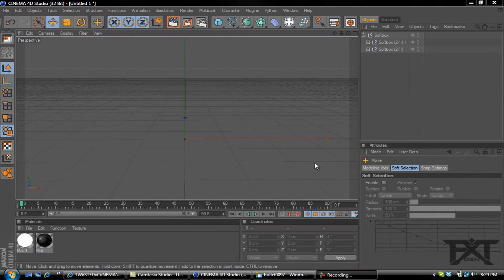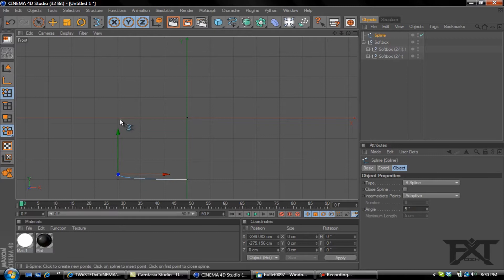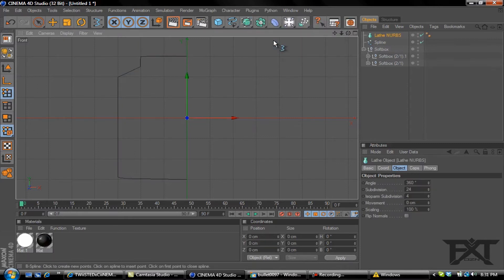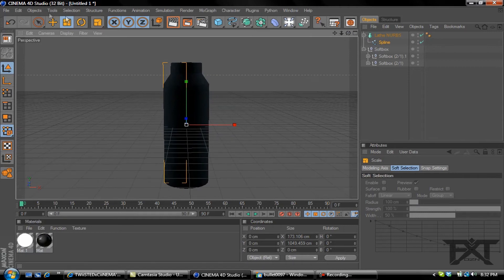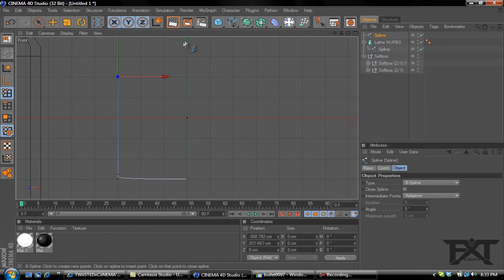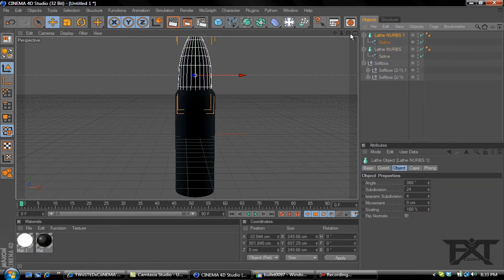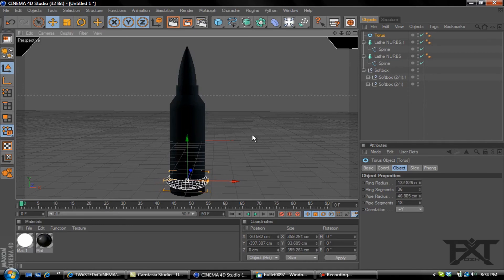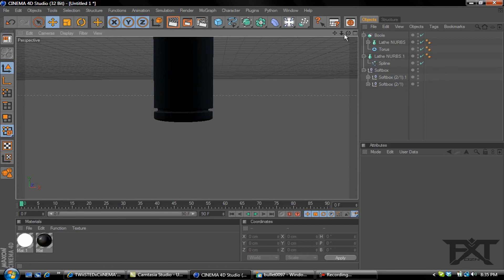"CINEMA 4D TUTORIAL" How to make a Bullet with Splines..!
In this Tutorial i show you how to shape a Bullet using Splines and Lathe Nurbs.